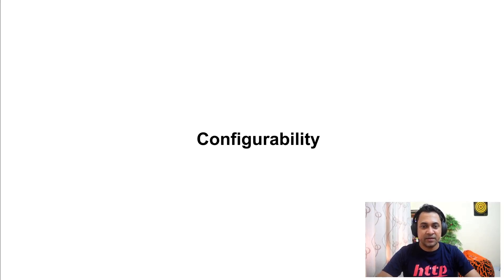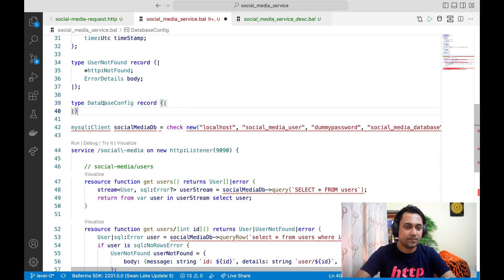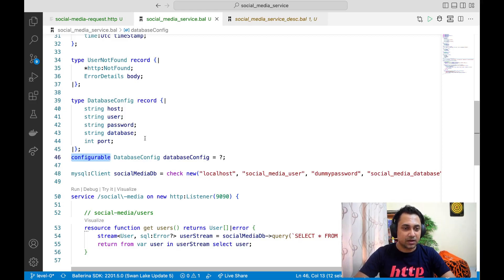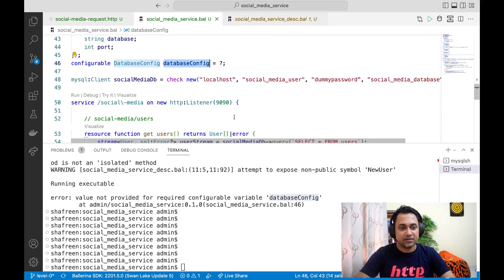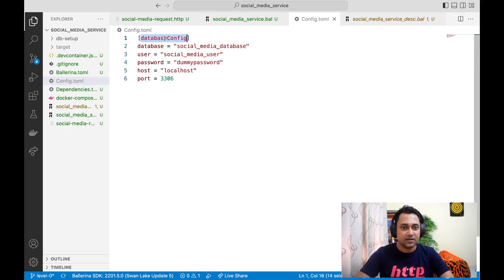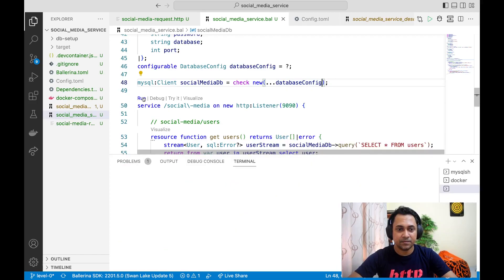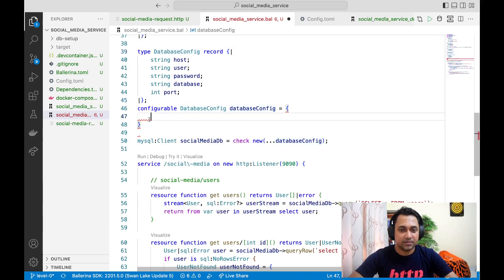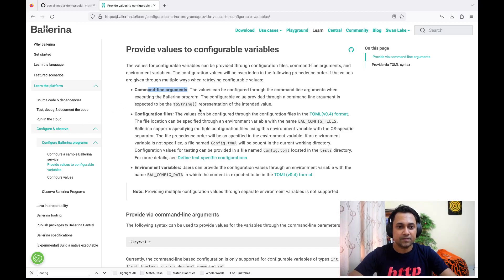Configurability in the Ballerina Programming Language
This video is part of the introductory Ballerina training series on Integration with Ballerina. It's designed to help you learn and apply Ballerina for integration scenarios.

In this session on configurability, the speaker discusses the need to externalize configuration in a service to avoid hardcoding values. They demonstrate how to use the configurable feature in Ballerina by defining a record and creating a variable with the "configurable" keyword. The speaker explains that without providing the required configuration values, the service will fail to start. They also mention the option to use default values or configure values using options provided by the configurable feature. The speaker briefly mentions other options like using command line or environment variables for configuration. The session concludes with a reference to an article on Ballerina's website for further details on configuring the feature.